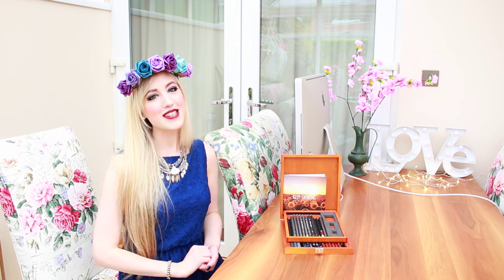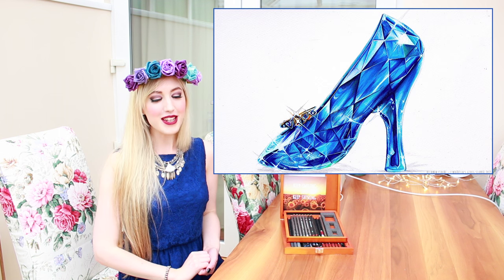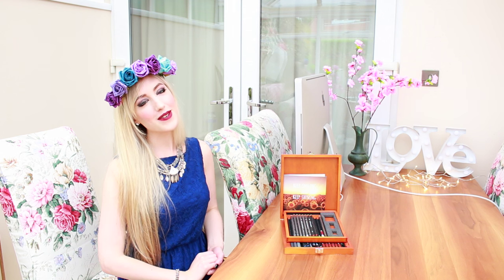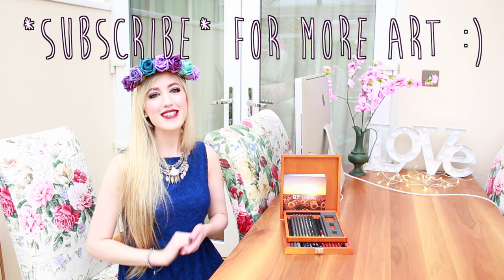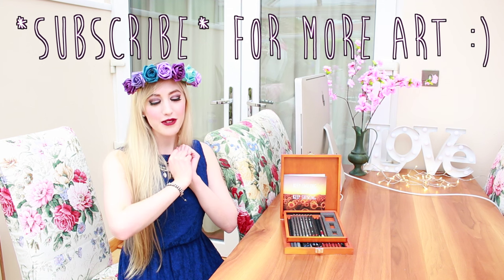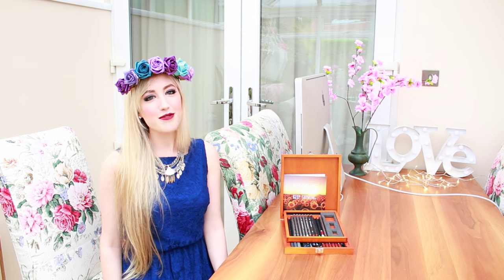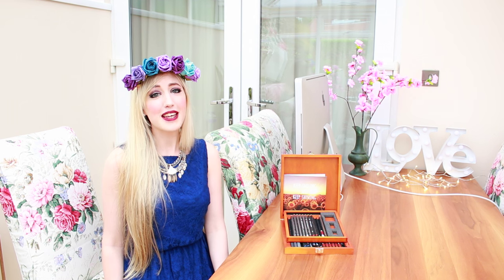CINDERELLA Drawing the GLASS SLIPPER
In this video I am drawing Cinderella's Glass Slipper from the new 2015 version of Cinderella by Disney. I hope you enjoy the video ^_^ P.S watch until the end for a surprise! yey :-) Watch how I draw the glass slipper from Cinderella

Fun Fact:- Did you know  Swarovski partnered with Disney to make the famous shoe.

P.P.s I am working on something a bit different for my next video... I can't wait to show you all :-D

✿Links to find me on the interwebs :-D✿